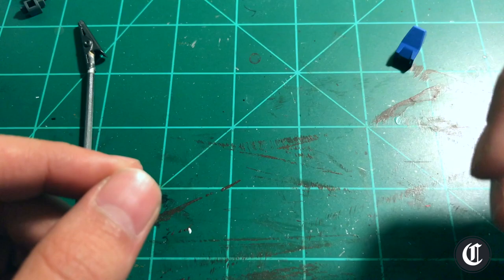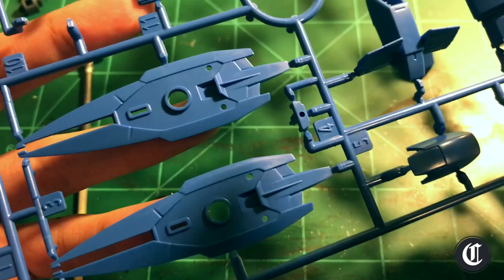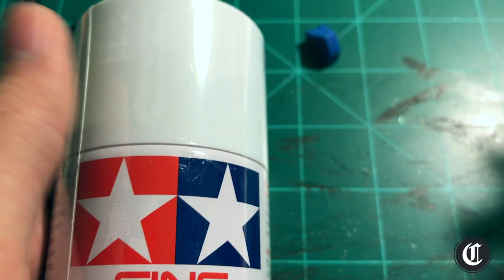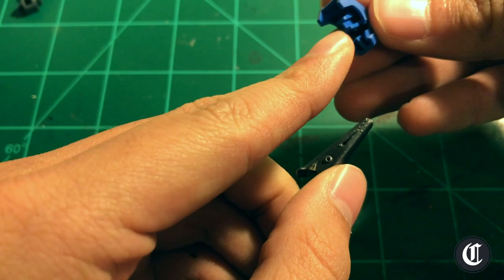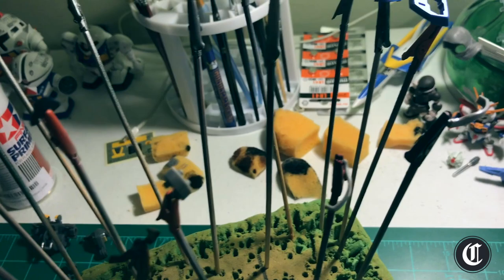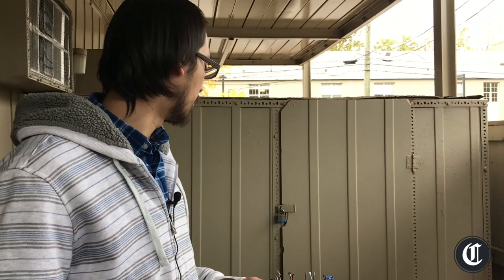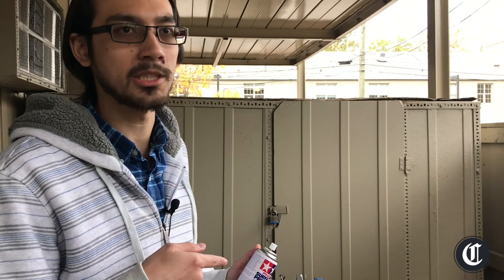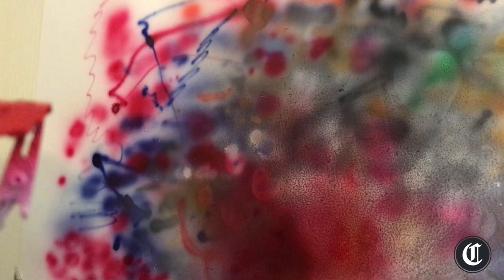Gunpla Tutorial: How to Airbrush for the Absolute Beginner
Here it is! A somewhat short tutorial on how to airbrush if you're just getting into it. Please comment and ask any questions you may have in the comments! I'll try to answer as best I can.